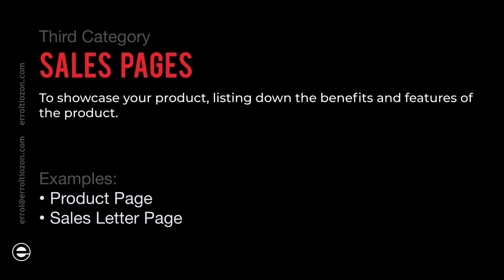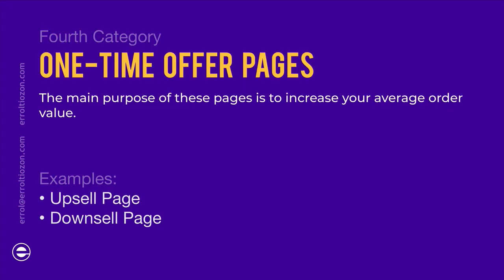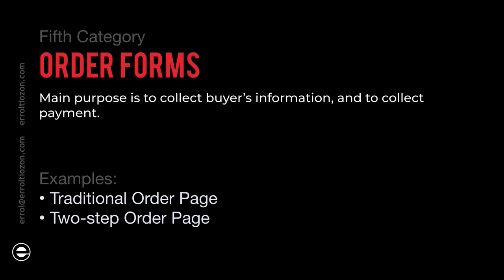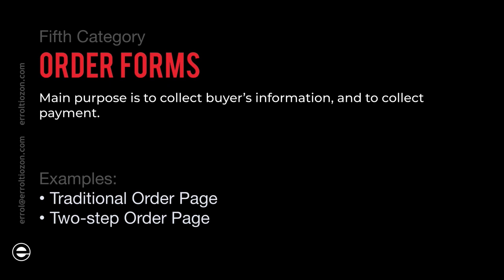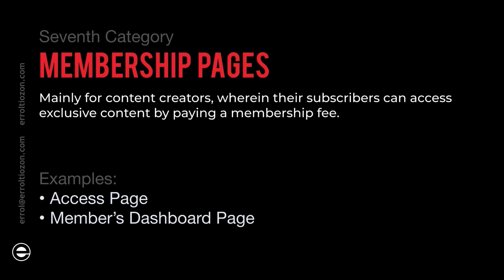Types of landing pages - Errol Tiozon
Want to learn how to build a Basic Landing Page?
. - In this video I talked about the different categories of landing pages.
Knowing the types of landing pages will be able to help you position your service effectively to your clients.

ABOUT
Errol is the founder of Conversion Designers PH - a paid community that aims to teach Filipino Creatives the A-Z of landing page design and will take even a complete beginner and transform them into a highly-paid and world-class landing page designer.

His goal is to provide all the resources for Filipino creatives to build a thriving freelance landing page design business. .